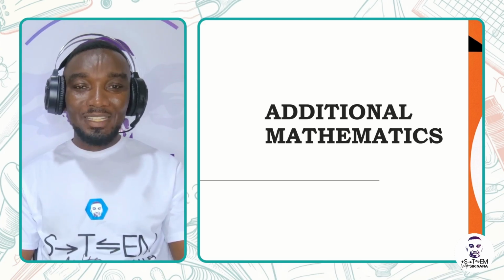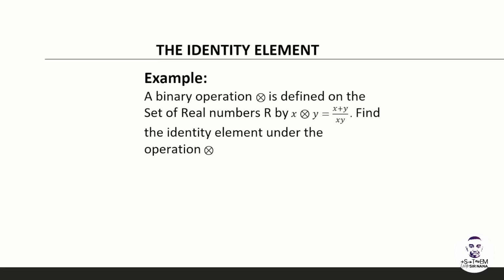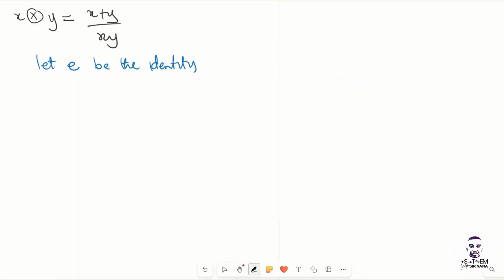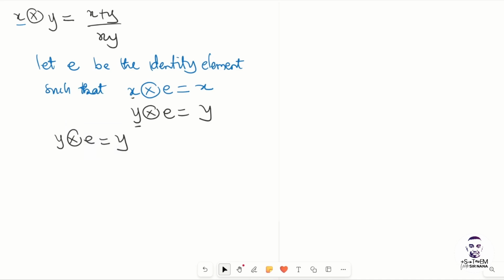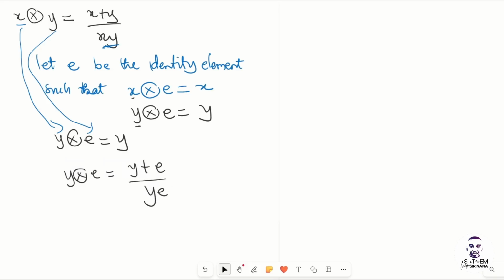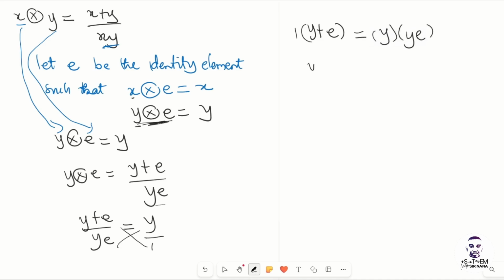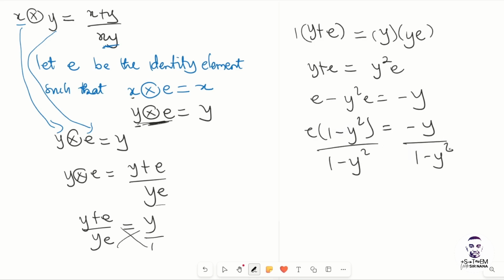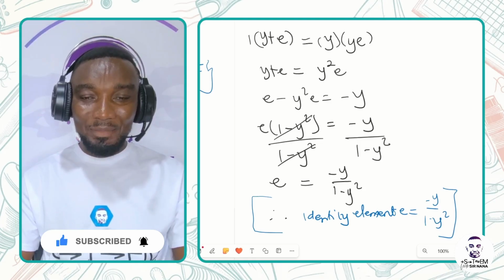12. Number and Algebra Pattern (The Identity Element of Binary Operation 3)